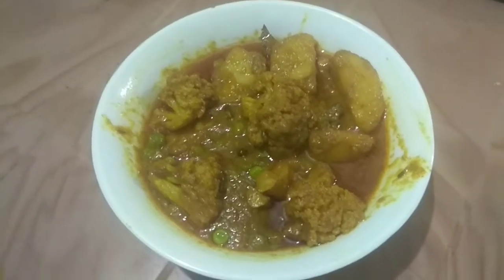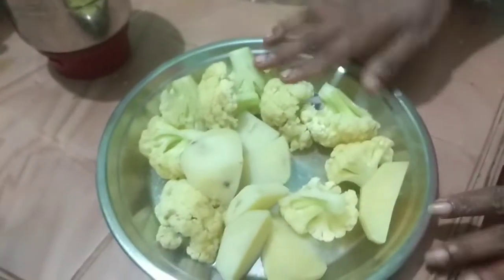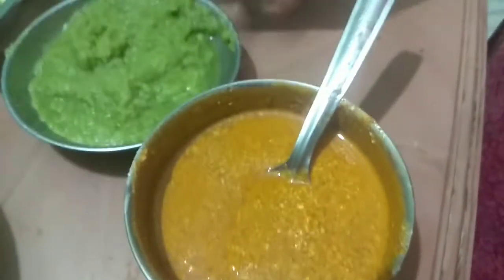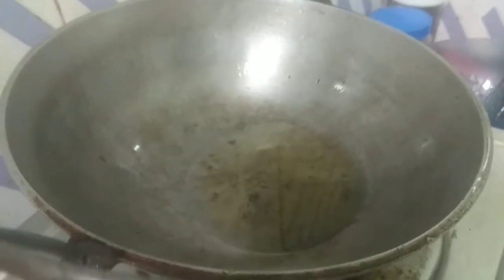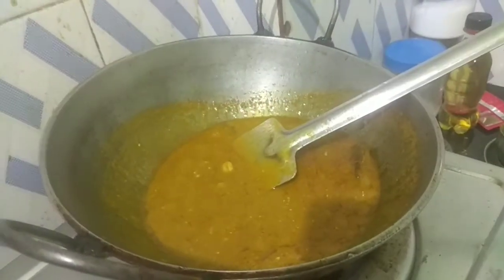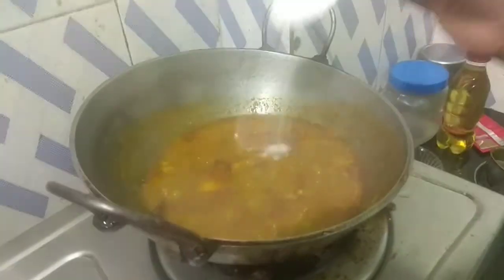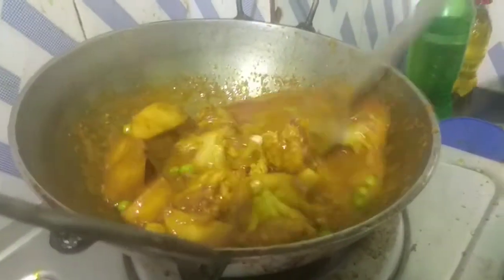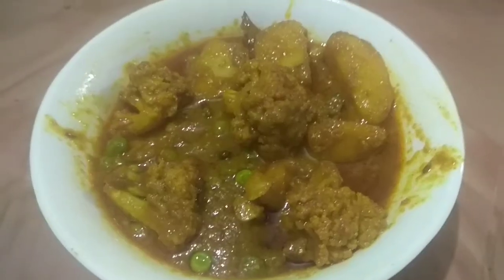Resturanyt- Style Fulkopi Curry